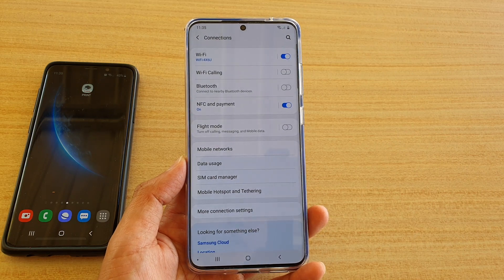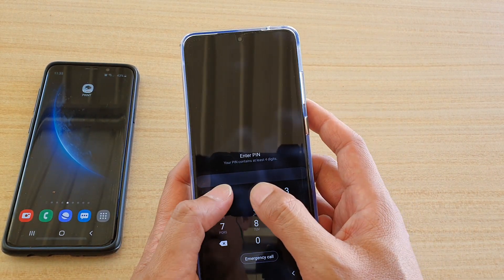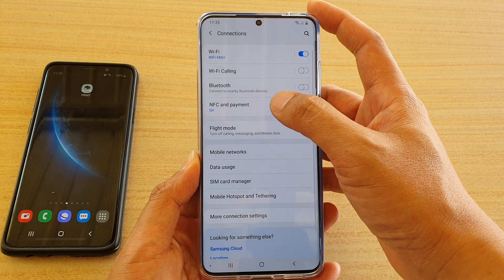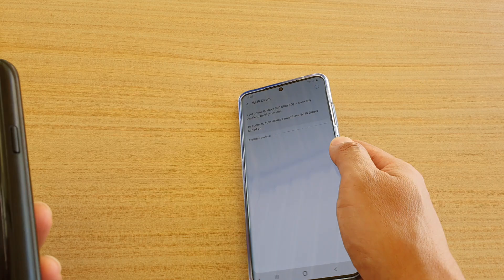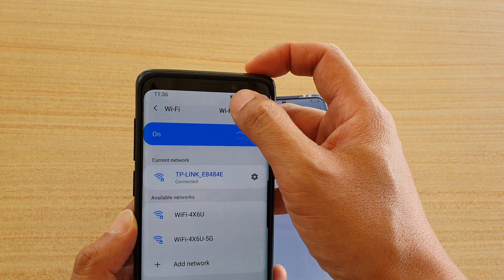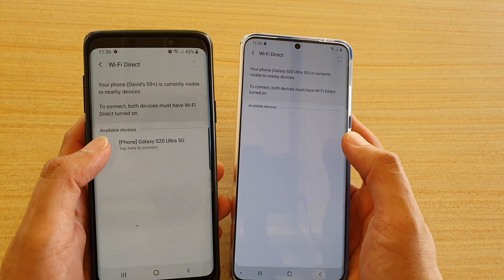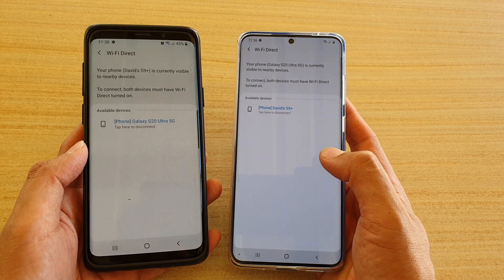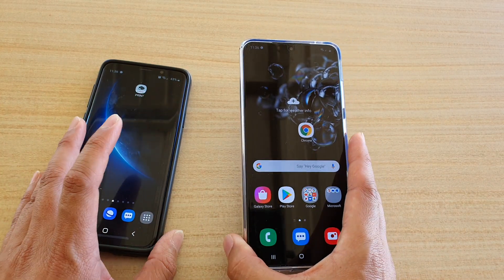Galaxy S20 / Ultra / Plus: How to Pair With Another Device With Wifi Direct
Learn how you can pair with another device using Wifi direct to transfer files on Galaxy S20 / Plus / Ultra.